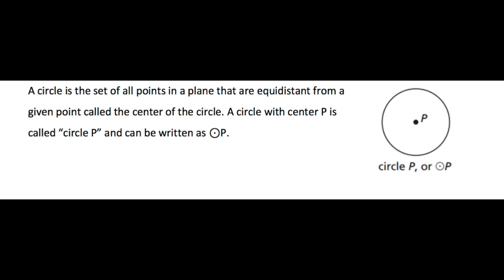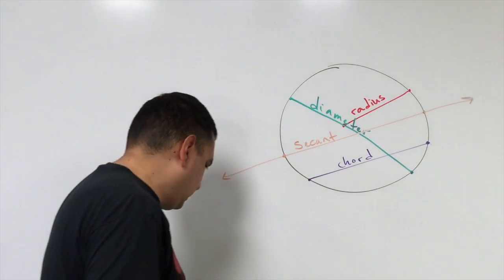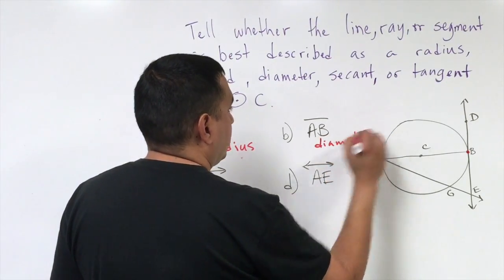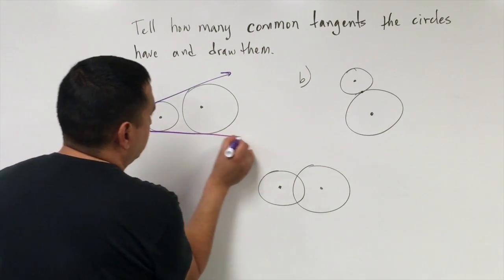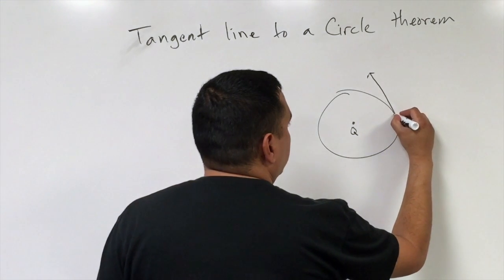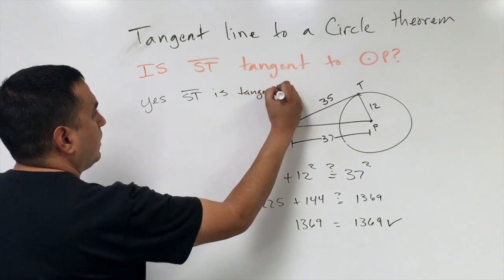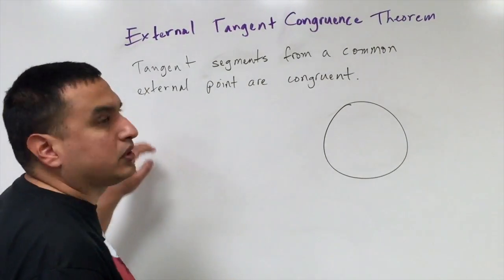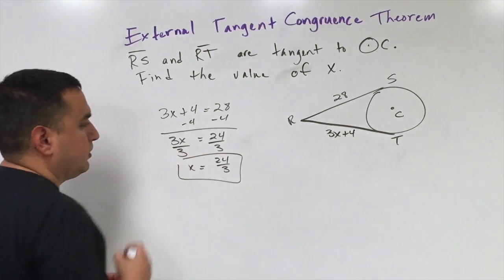10.1 Lines & Segments That Intersect Circles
This video is about Lines & Segments that Intersect Circles.